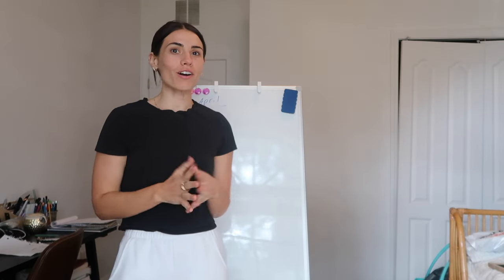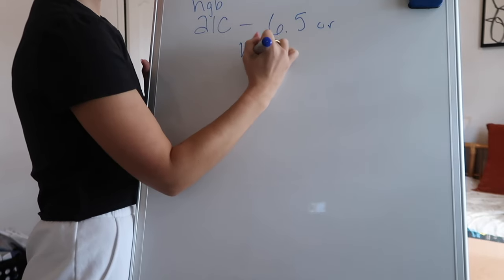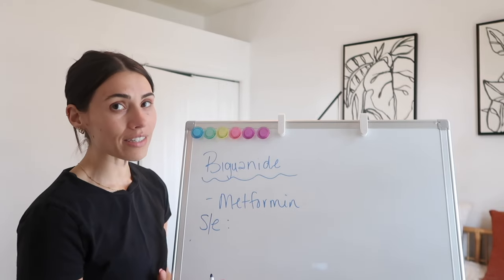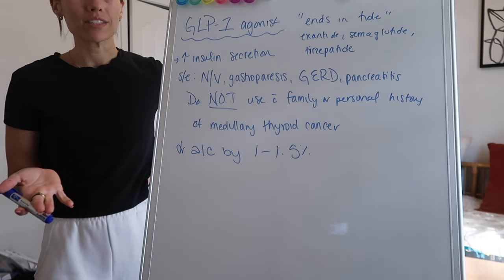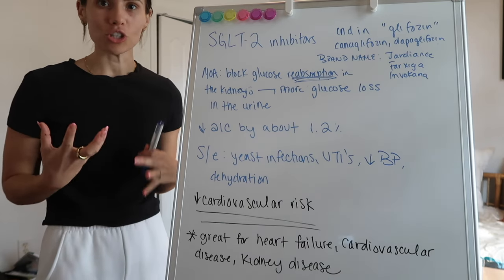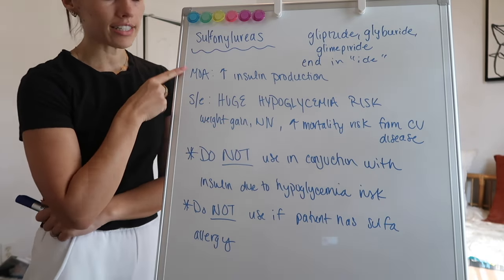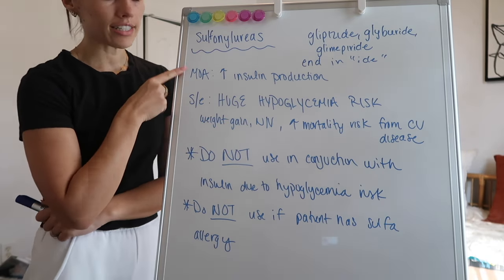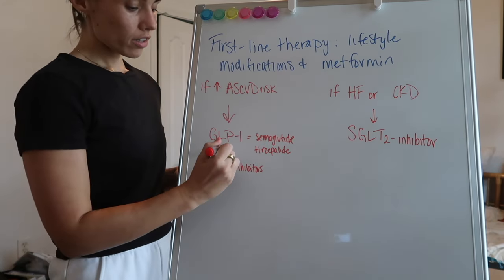HOW TO DIAGNOSE AND TREAT TYPE 2 DIABETES MELLITUS | medication over view + proper management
My pharmacology notebook